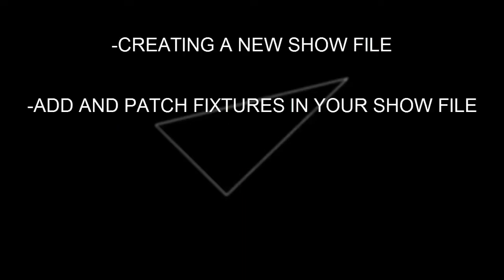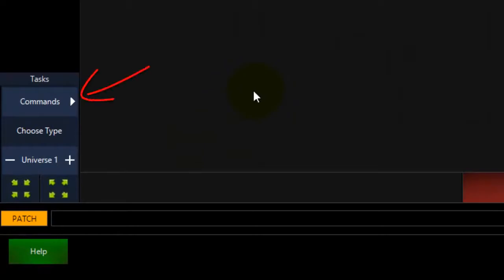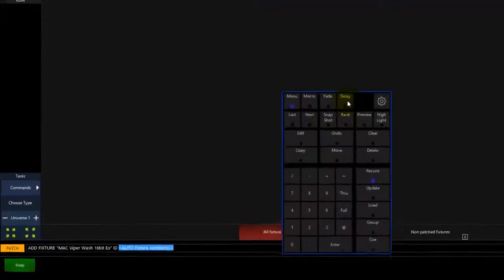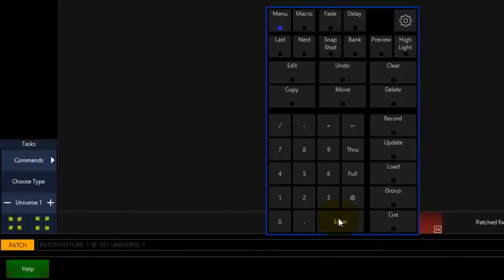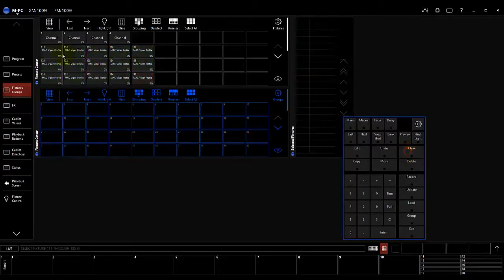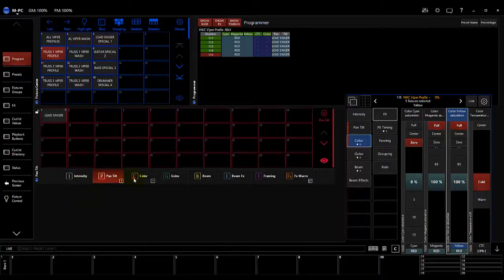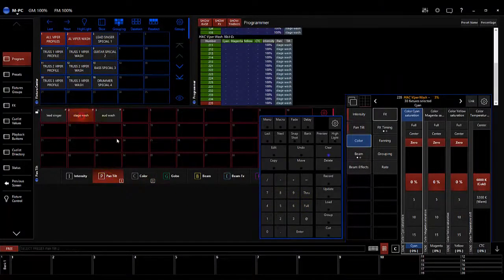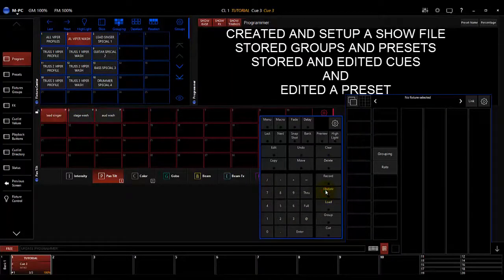M Series Quick Start Tutorial